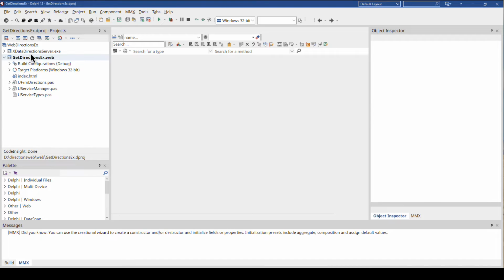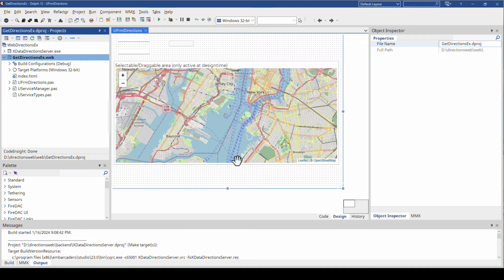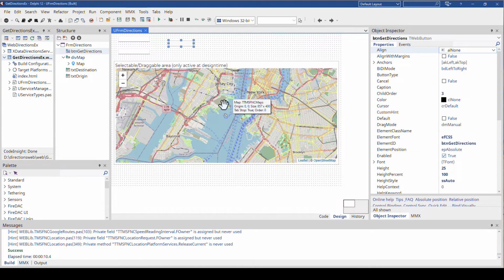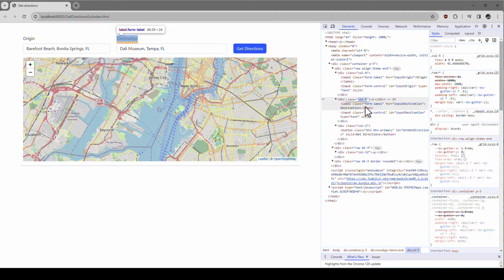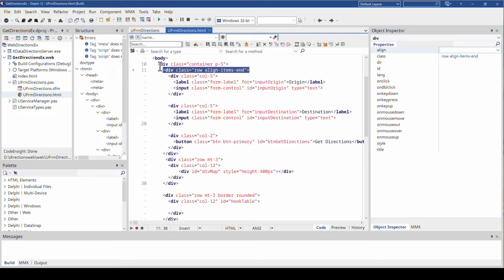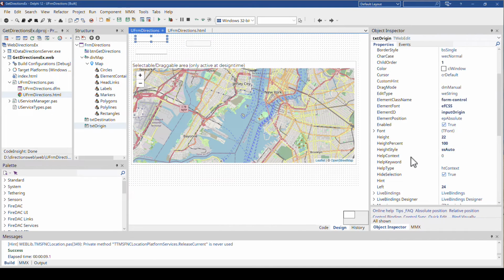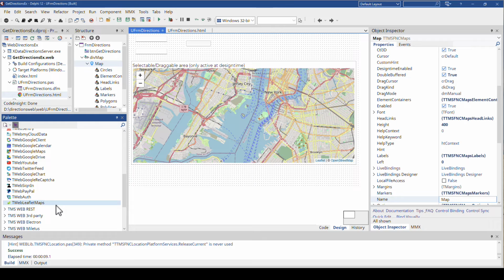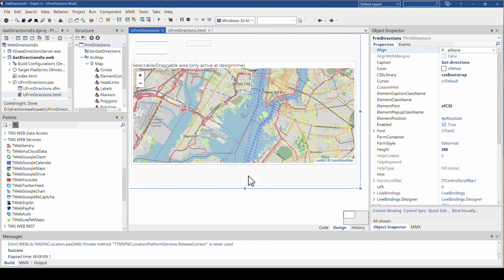Episode 6: Build the TMS WEB Core web client from scratch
In this episode, we will guide you through the process of building a TMS WEB Core web client from scratch using Delphi. Learn how to design a responsive user interface, leverage TMS components, and seamlessly integrate Google Maps Directions API for dynamic content. Follow the step-by-step instructions to enhance your web development skills and discover the power of TMS WEB Core in creating robust and efficient web applications.

ABOUT:
TMS software, established in 1995, is a software development company specialized in: